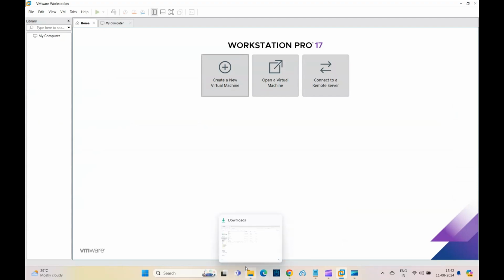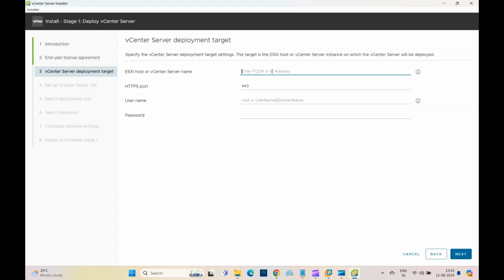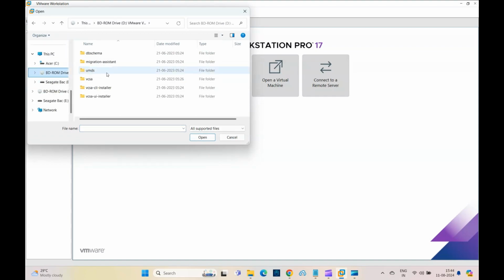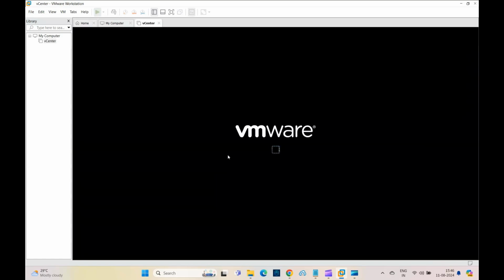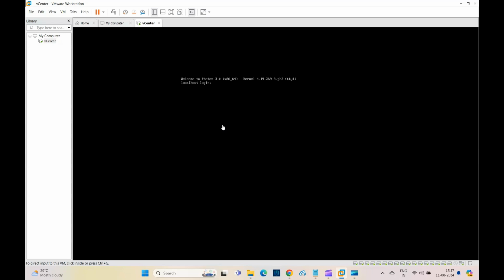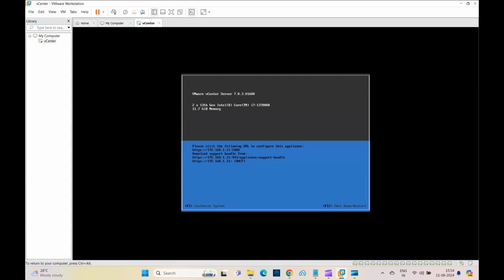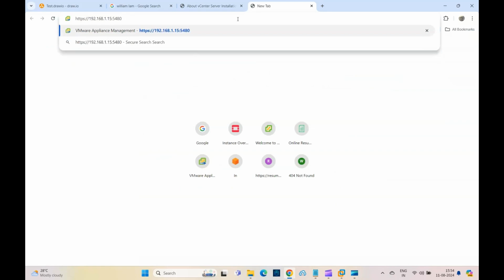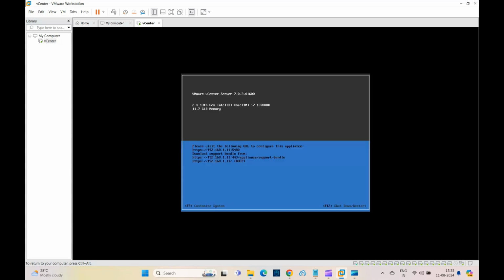vCenter server deployment part 1